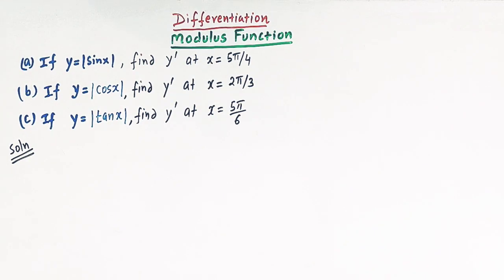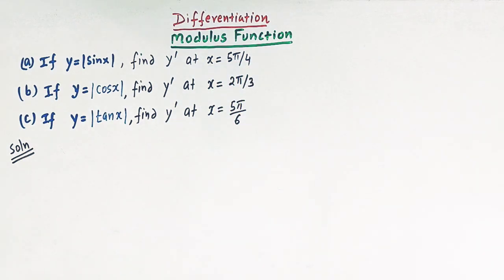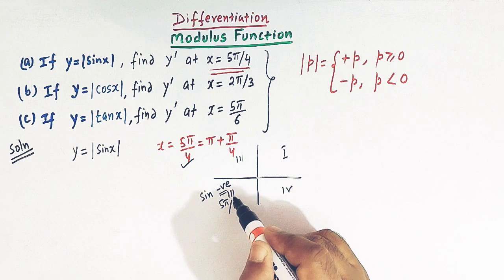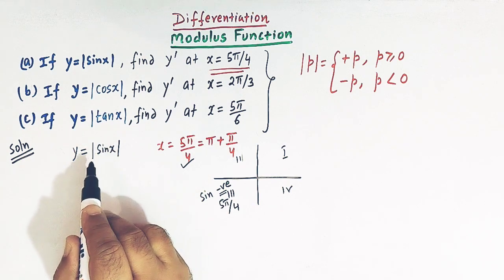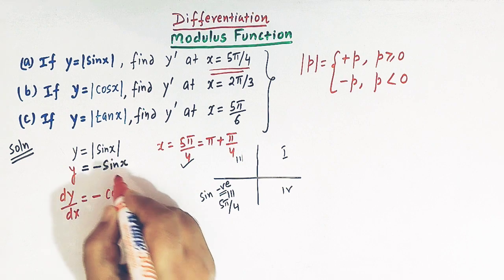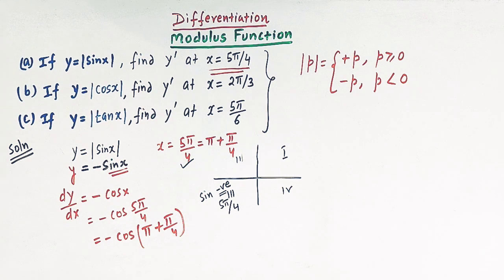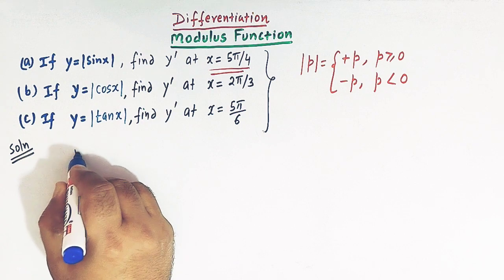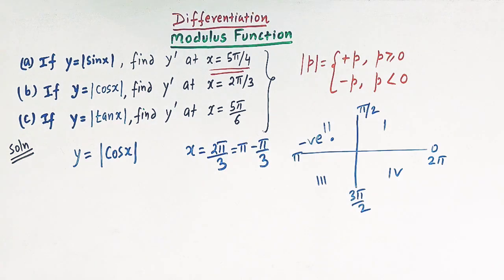Differentiation of mod functions of sinx ,cosx and tanx at the indicated points.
How to find the derivative of modulus function of trigonometric functions.